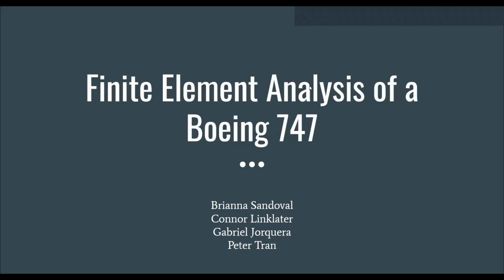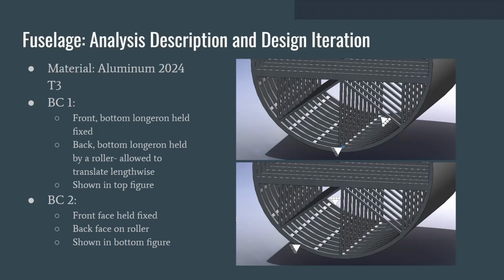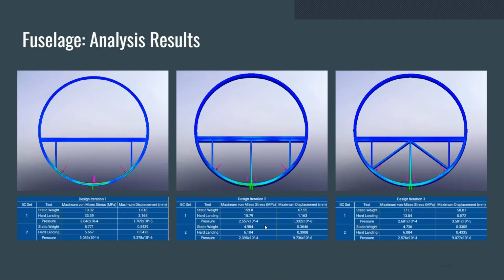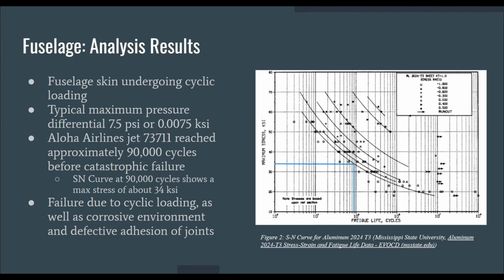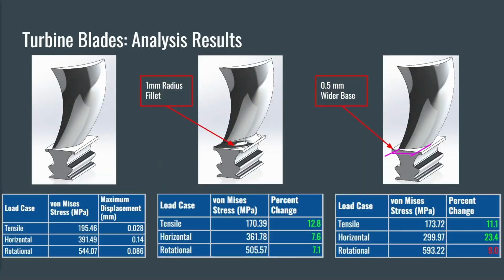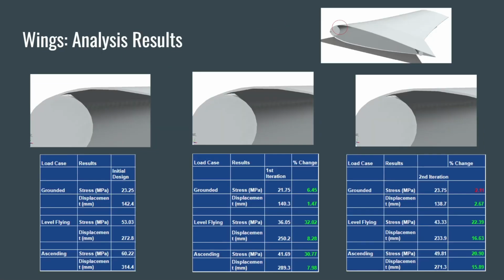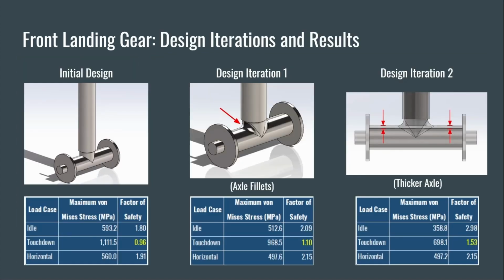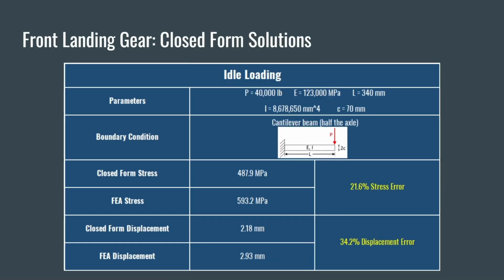MAE 152 Final Project Presentation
UCI MAE 152 Project Presentation on optimizing Plane parts using engineering analyses